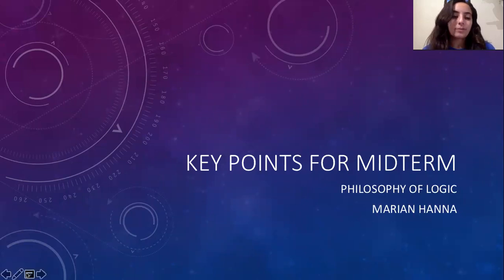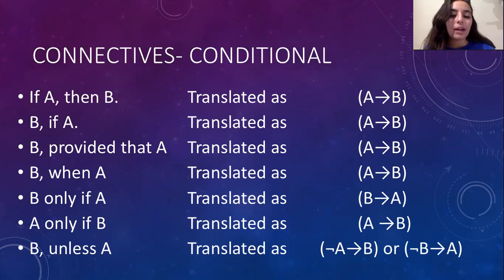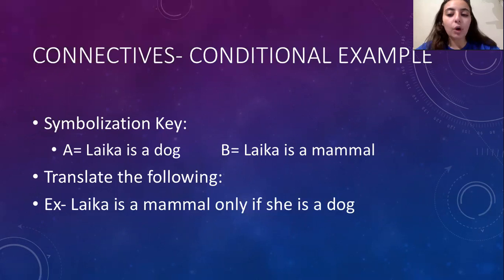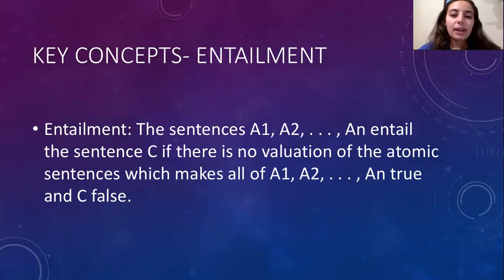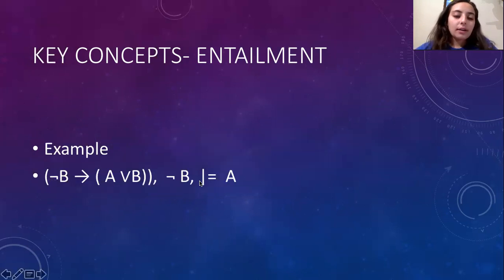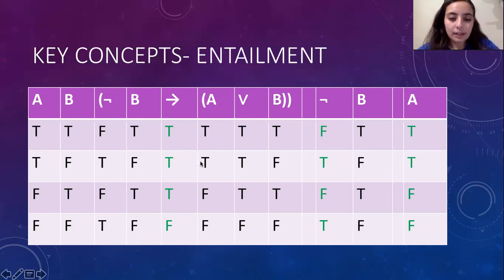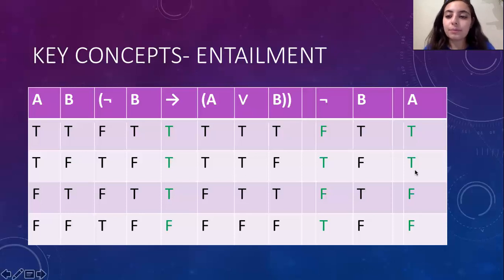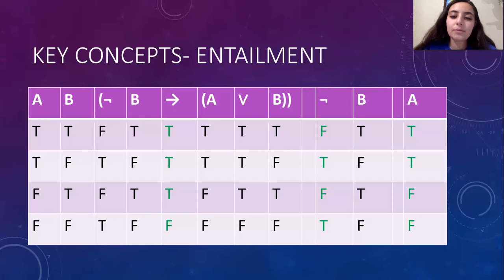Phil 8 Week 6 Midterm Review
Conditional and Entailment

Wednesday, 3-4pm— Zoom ID is 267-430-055; or you can click on this
Friday, 11am-12 — Zoom ID is 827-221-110; or you can click on this